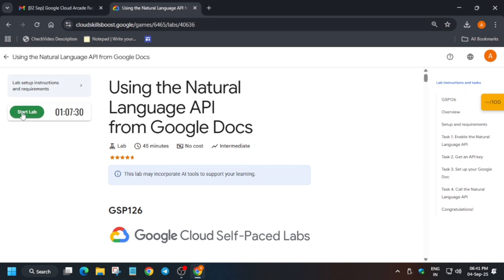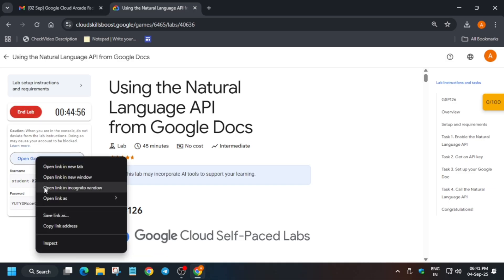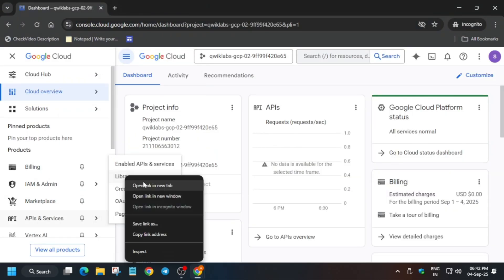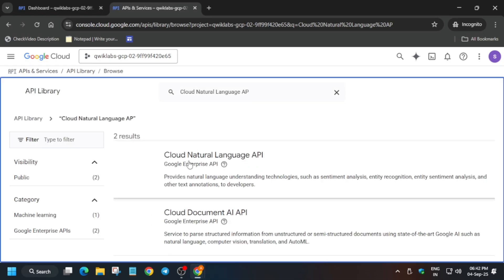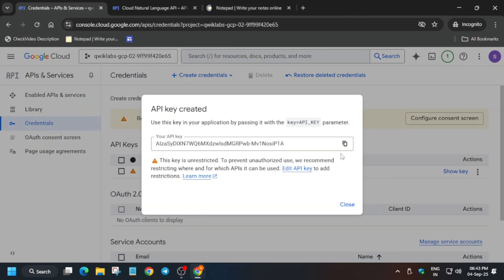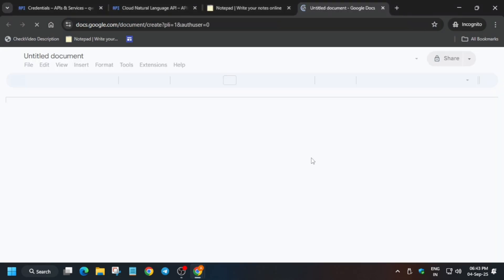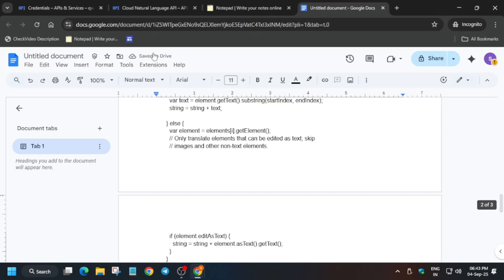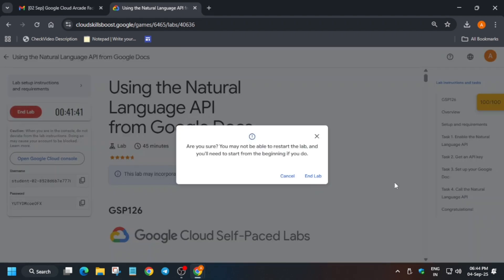Using the Natural Language API from Google Docs | New Guide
🔍 Common Queries
qwiklabs
arcade facilitator